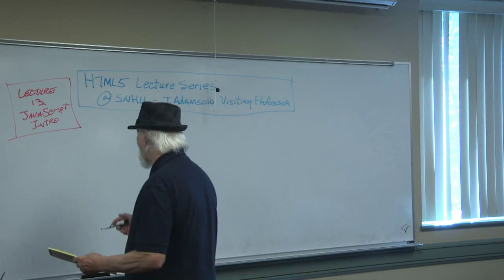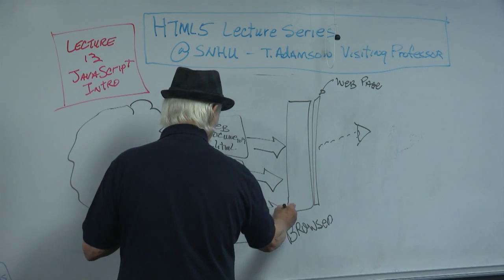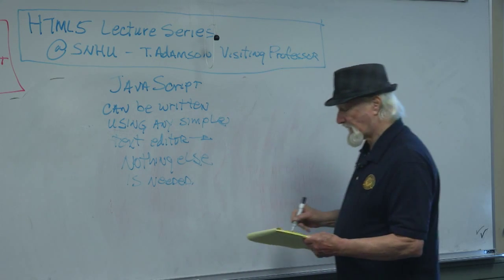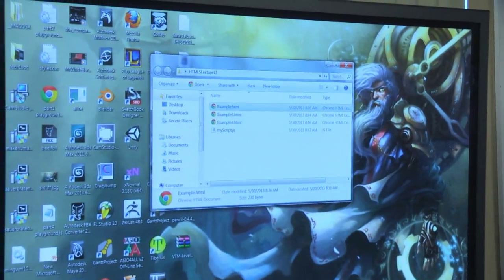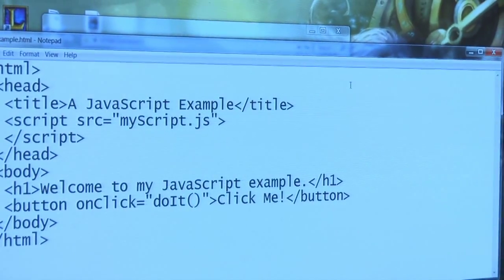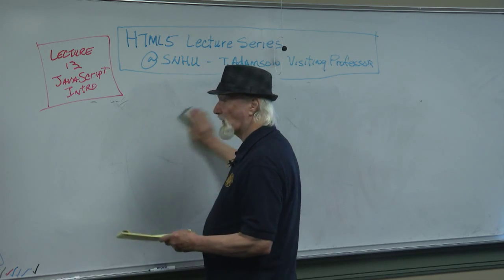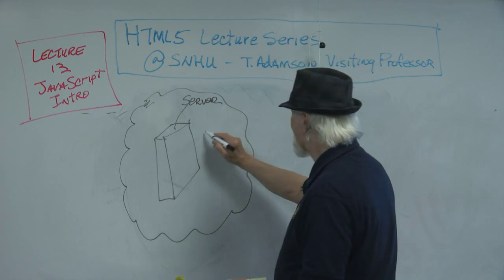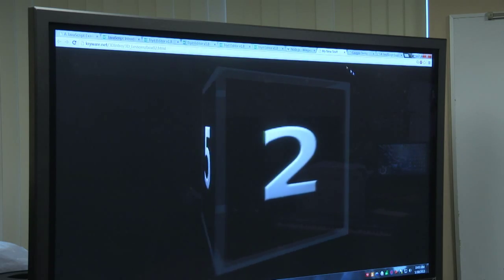HTML5 Lecture Series at SNHU - Lecture 13 JavaScript Introduction.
An introduction to the basic concepts of JavaScript as this language applies to web documents.